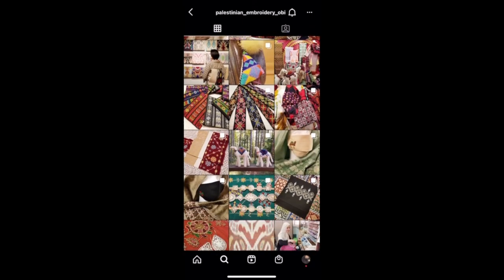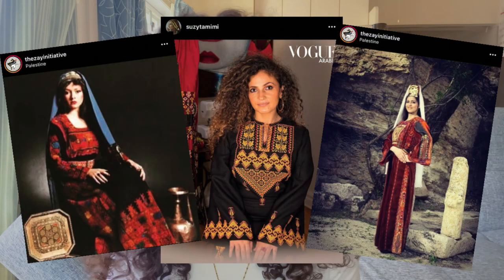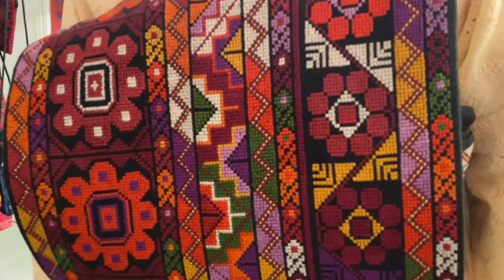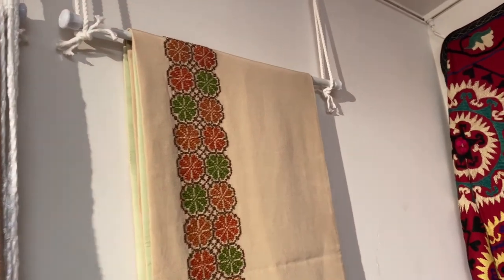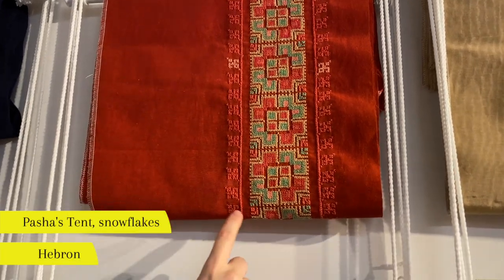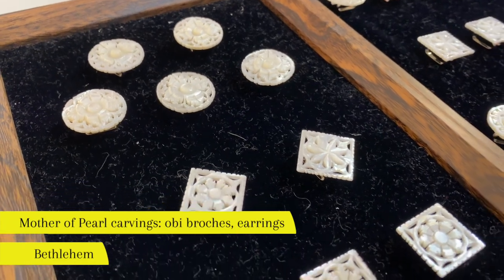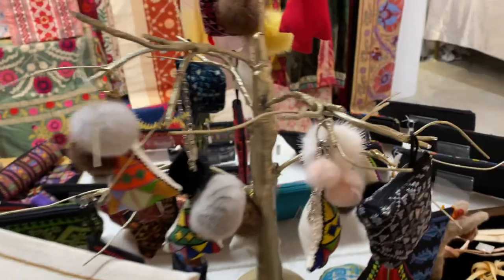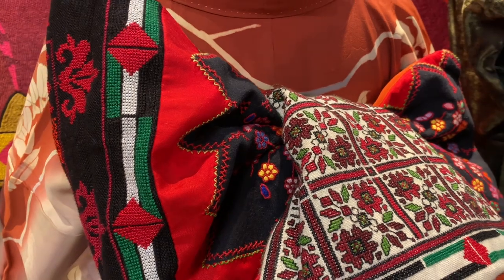Palestine in Japan: Tatreez Obi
I was not expecting to find Palestinian culture in Japan, much less combined with Japanese culture! The Palestinian Embroidery Obi Project run by Maki Yamamoto brings together the beauty of Palestinian tatreez (embroidery) and the Japanese kimono and obi.

I hope you enjoy this video as much as I loved exploring Maki's pop-up shop!

[ MUSIC ]